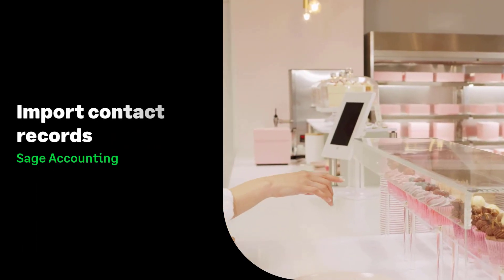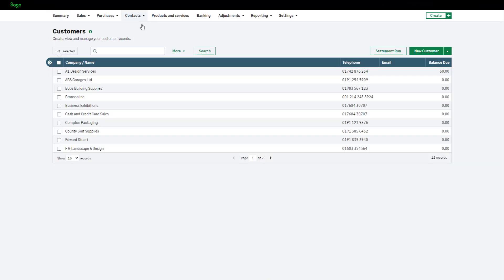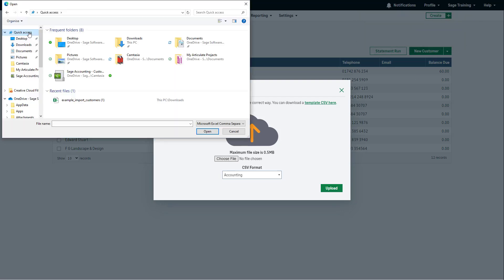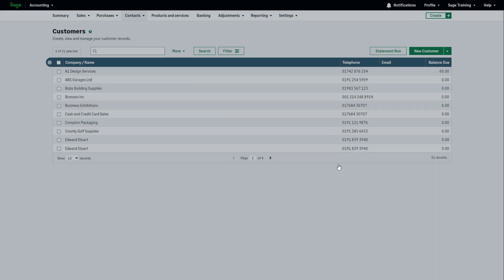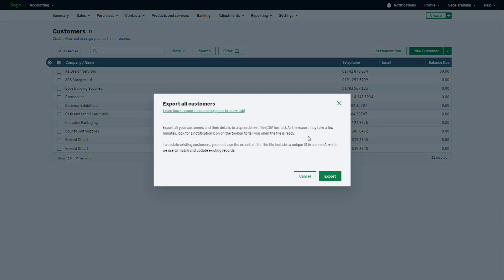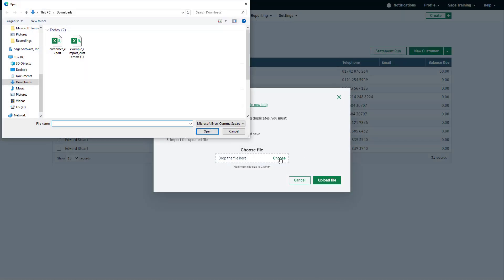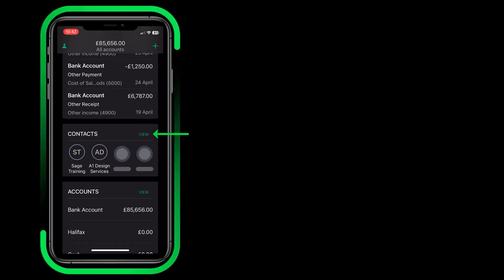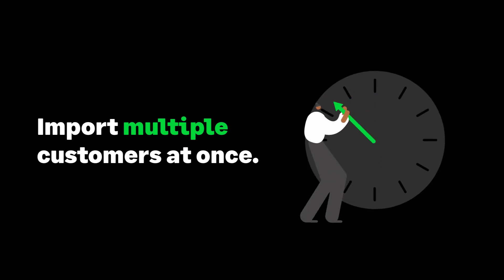Sage Accounting (UK) - Import contact records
Learn how to import contact records for both the web and mobile apps.

0:00 Intro
0:17 Import customers
2:23 Export and update customers
3:50 Import customers using the mobile app
4:33 Help and Closing